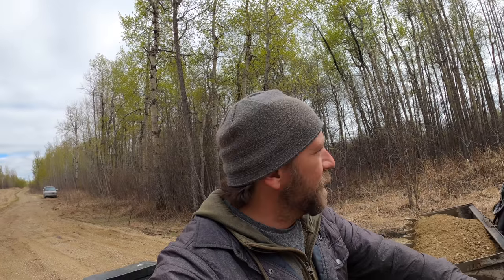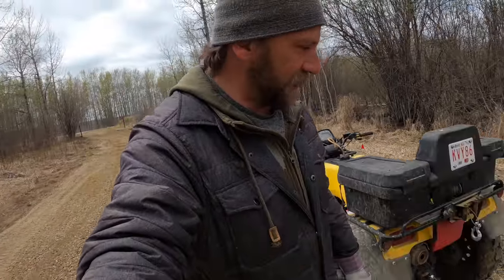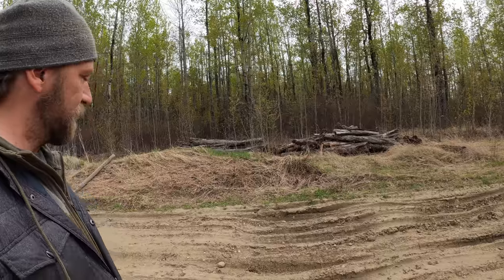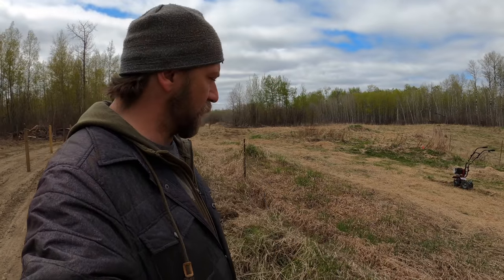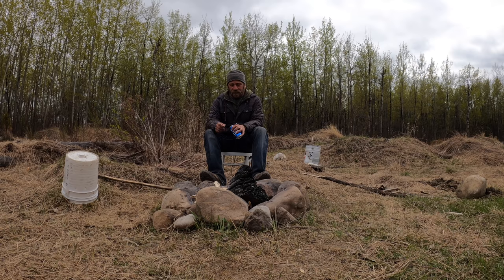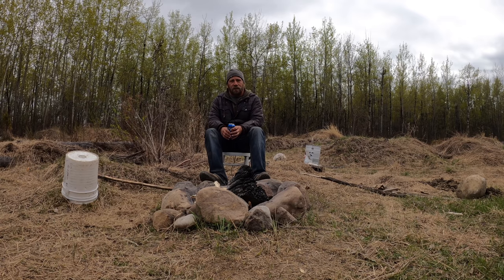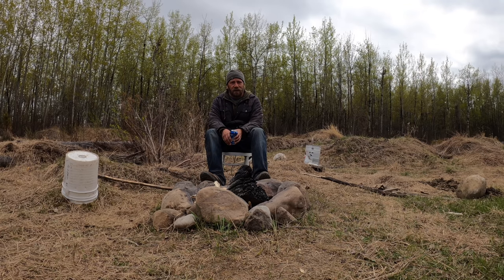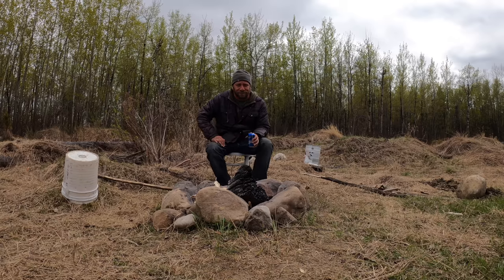Driveway Update - Technical Issues On Main Video.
Hi everyone! The main video for today has been having trouble rendering for upload so I'm just touching base to let everyone know what's going on. I'll have the next video uploaded as soon as I can figure out the computer issues (I'm not a real computer guru). Cheers!!